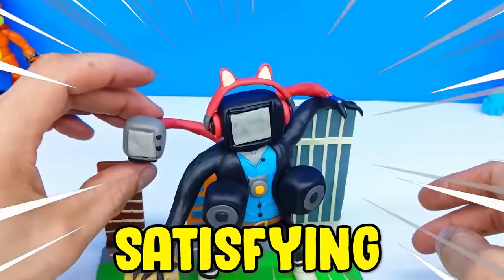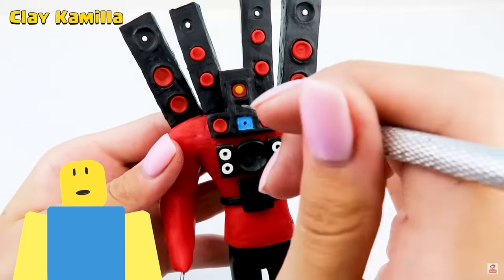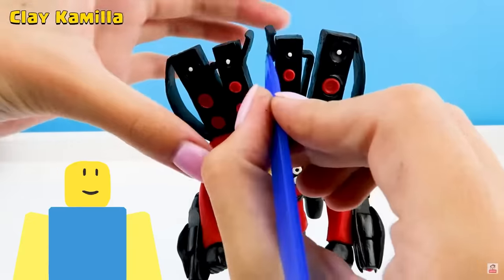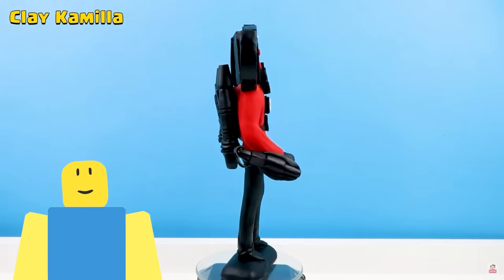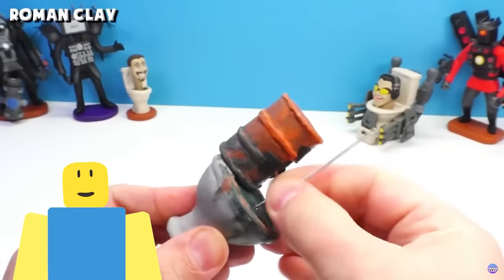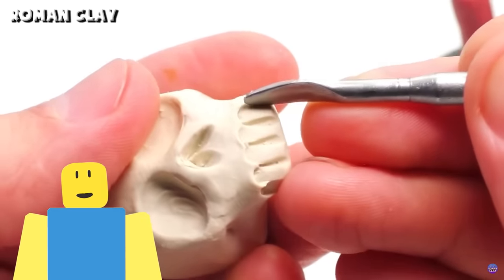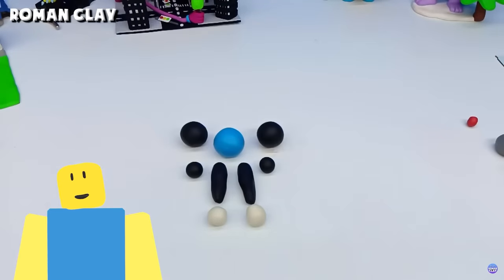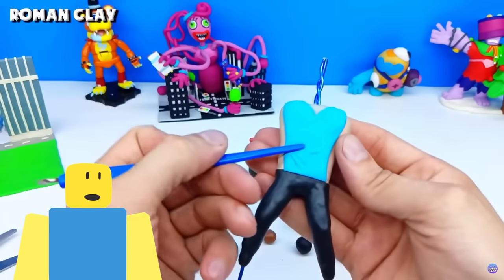The Most SATISFYING Skibidi Toilet Clay Art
Skibidi Toilet Clay Art that's out of this world!!!

Check out the original channels for all their clay art -

I love roblox sonic games! I see lankybox, glitch and gravycatman enjoy them too! Same with roblox backrooms morphs!